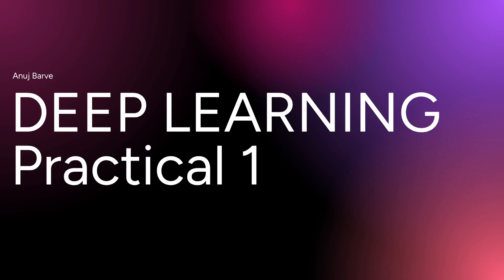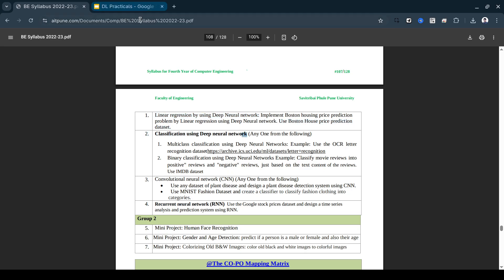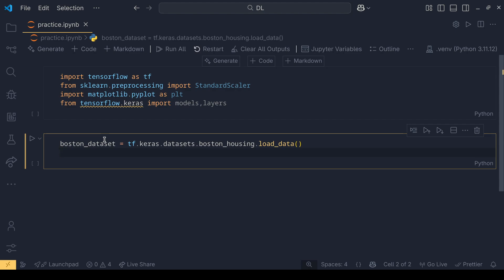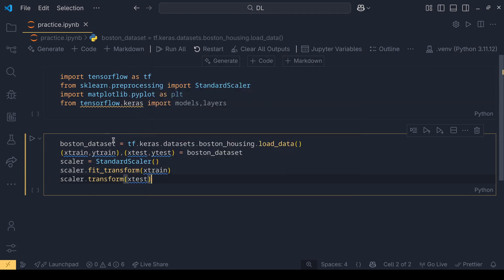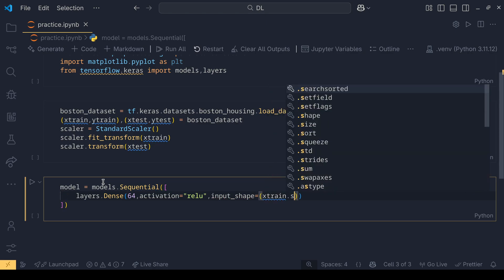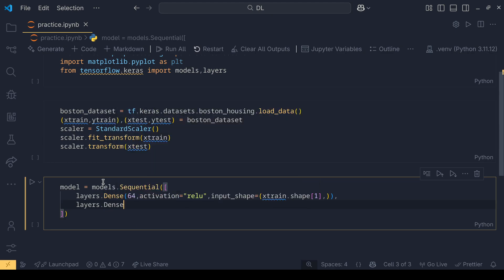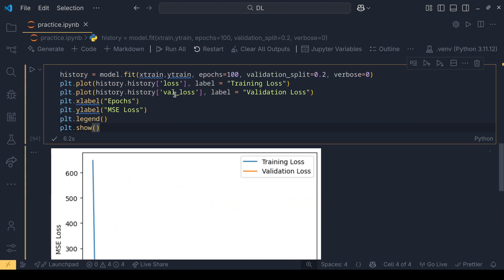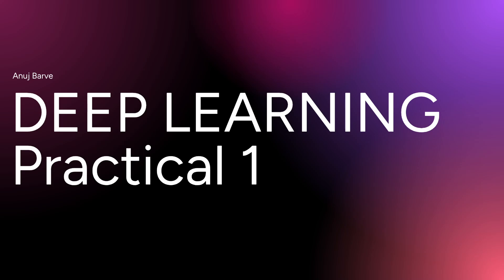Boston Housing Price Prediction | Linear Regression using DNN | DL Practical 1 | Anuj Barve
In this tutorial, learn how to implement Linear Regression using a Deep Neural Network (DNN) to solve the Boston Housing Price Prediction problem. This is an essential practical for students studying Deep Learning under Savitribai Phule Pune University (SPPU) and similar courses.

📌 In this DL Practical 1 Tutorial, you will learn:
✅ How to load and preprocess the Boston Housing Dataset
✅ How to design a Deep Neural Network (DNN) for regression
✅ How to predict house prices using Linear Regression via DNN
✅ Step-by-step code walkthrough, model training, and evaluation
✅ How to visualize predictions and measure Mean Squared Error (MSE)

🖥️ Technologies & Tools Used:
• Python
• TensorFlow / Keras
• Jupyter Notebook / Google Colab

🎓 Ideal for:
• SPPU Deep Learning Practicals
• Machine Learning & AI Enthusiasts
• Students learning Regression with Neural Networks